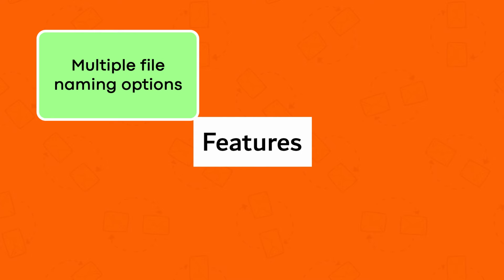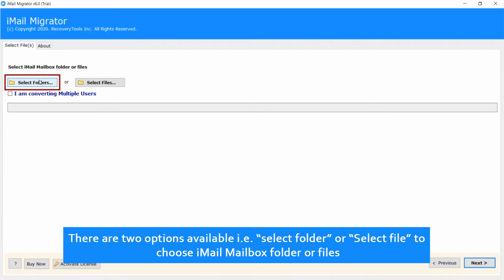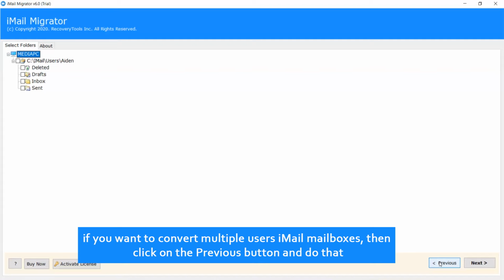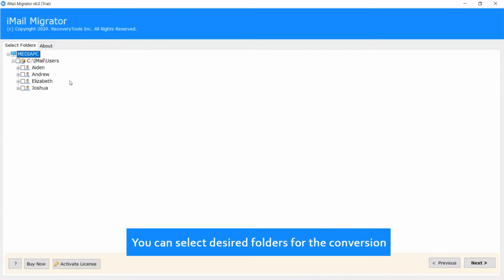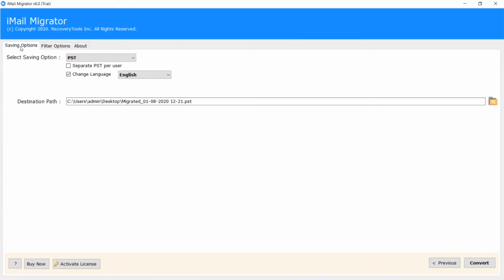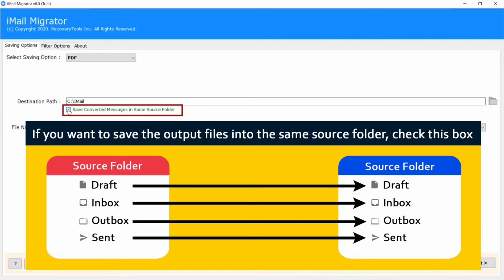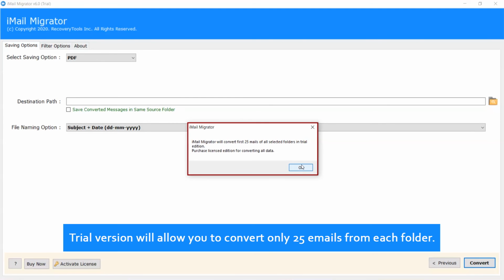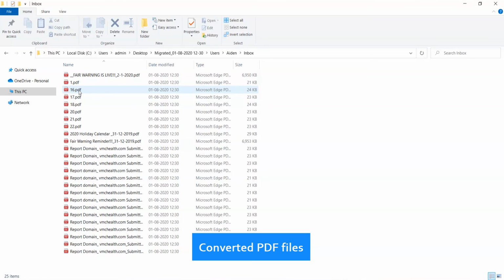How to backup iMail mailboxes to PDF files instantly ? | Save Ipswitch emails to PDF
it’s been more than decades that people save their data in PDF files. The very obvious reasons are security and easily accessible. Nowadays, organizations and users also taking the complete backup of their email mailboxes in PDF files. If you are also looking for a solution to backup iMail mailboxes to PDF file format then stay here. In this video tutorial, we will introduce a world-class solution for iMail to PDF conversion. The process is going to be easier than you think.

First of all, learn about the iMail migrator utility. It is the most reliable and simple platform to transfer iMail mailboxes to PDF documents with attachments. You do need any external application for the task. The Ipswitch to PDF converter is an independent platform. It gives you several beneficial features to perform the conversion easily and directly.

Primarily, you have to download the tool on a Windows-based machine. After that, follow all the steps listed below to perform the backup from iMail emails to PDF files - Portable document file. Though, all the instructions are discussed perfectly. Let’s have a quick look:

1. Open the tool and upload iMail mailboxes through Select Files & Select Folder.
2. Then, the software analyses files and folders and lists them in the panel.
3. Choose PDF as the saving file type and set up the location.
4. Further, press the Backup button below and start backup iMail mailboxes to PDF files.